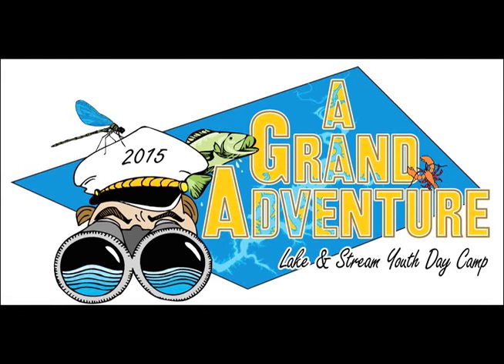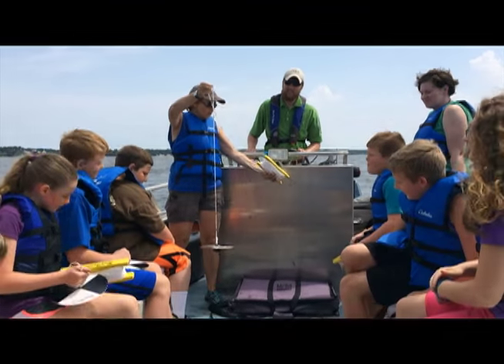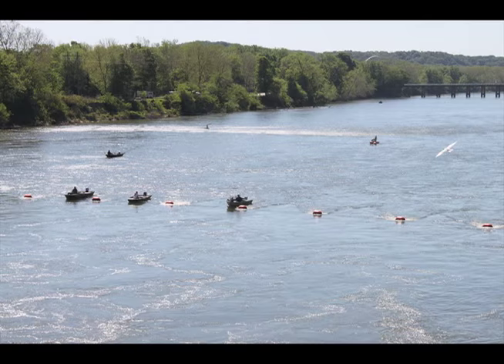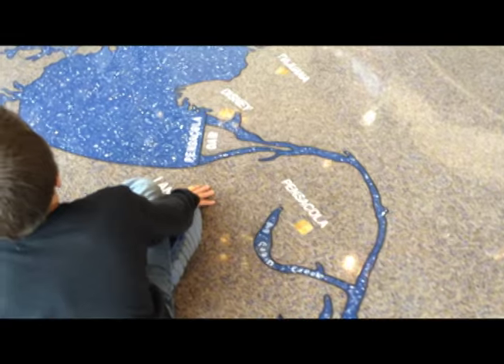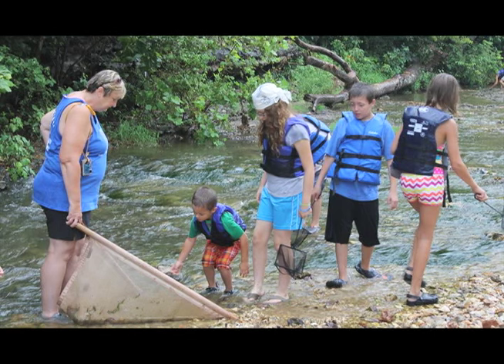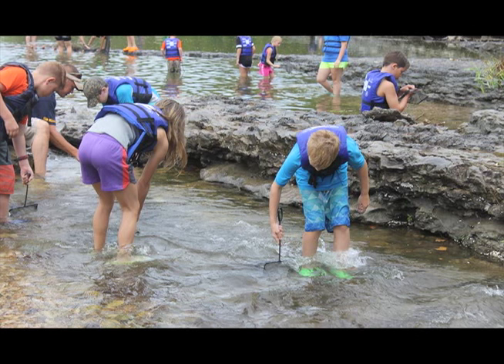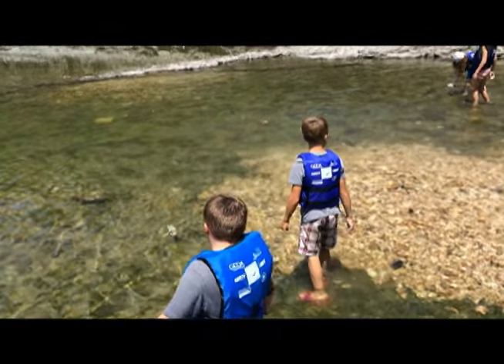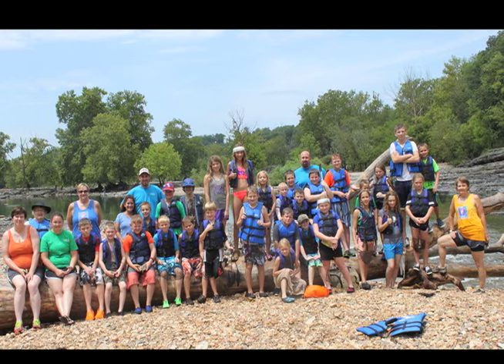A Grand Adventure 2015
Approximately 30 kids between the ages of 9 and 13 participated in activities including a tour of Pensacola Dam, a boat ride on Grand Lake and several hands on activities. The campers also got to visit Little Blue to seine for bugs and fish, check water clarity and build their own miniature rafts.